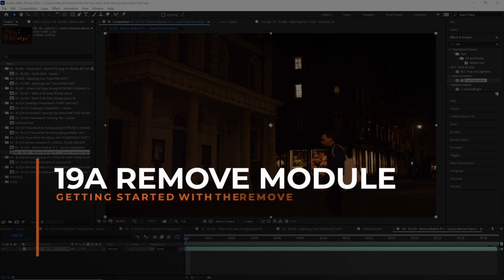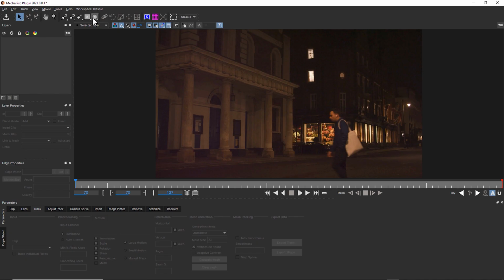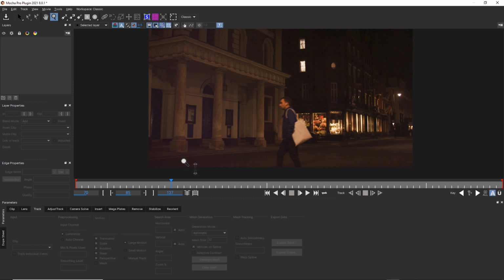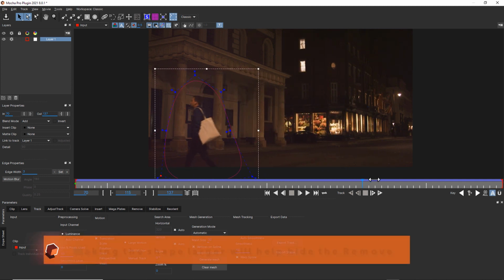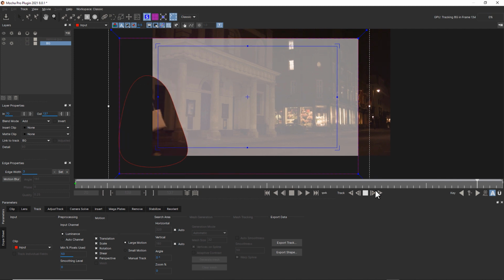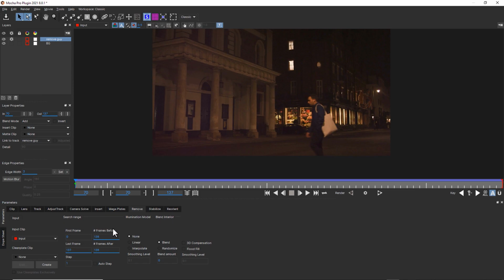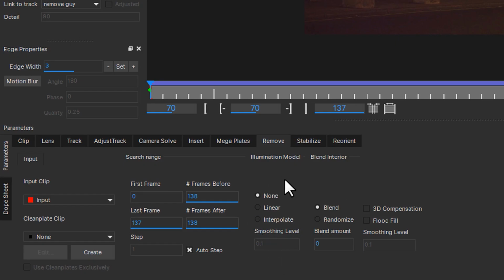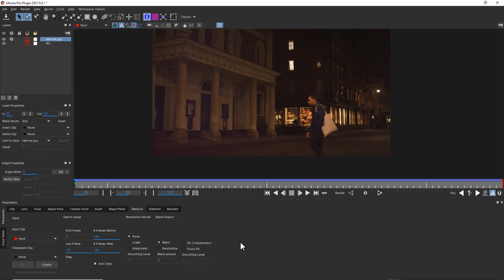19a Getting Started with the Remove Module [Mocha Essentials]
This quick introduction to the Remove Module shows how to set up a basic remove, and the basic remove settings. We also talk about the main problems you will encounter.

We will talk about how tracking for the Remove Module requires thinking about the background data. We will be digging deep into setting up your Remove layers and why, and discuss what all the parameters do. We will also begin to touch on rendering your remove to check your work.

This tutorial will be expanded upon in the next video about troubleshooting your remove.

Chapters
00:00 Start
00:41 Tracking for the Remove Module
03:39 Setting Up Your Remove
04:08 What the Remove Parameters Do
05:25 Initial Rendering of Your Remove

Want access to the videos offline + all project files? Get access to the Premium Download for only $29!